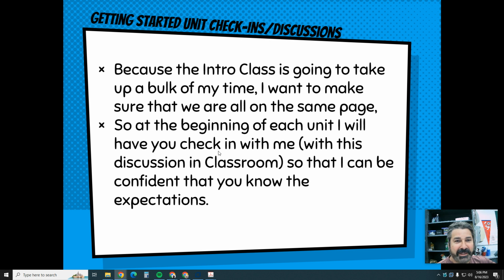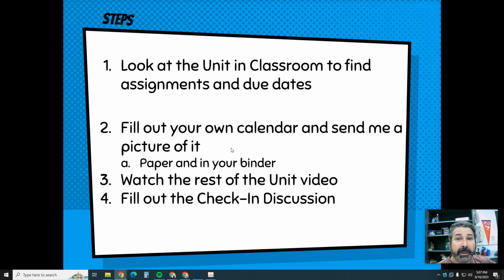Discussion/Check in Beginning of the Year